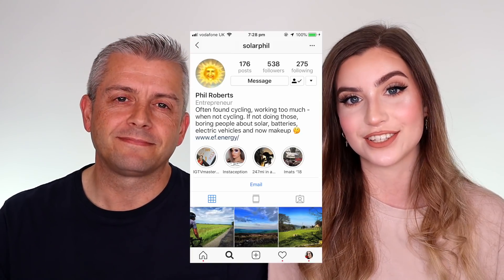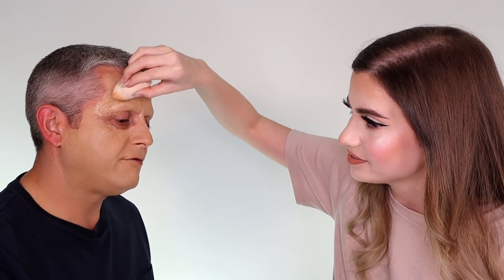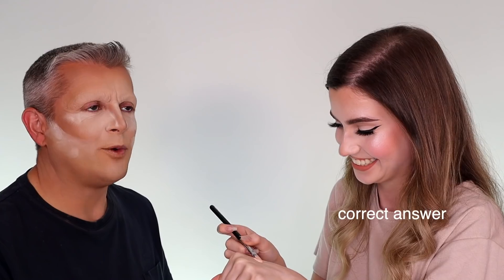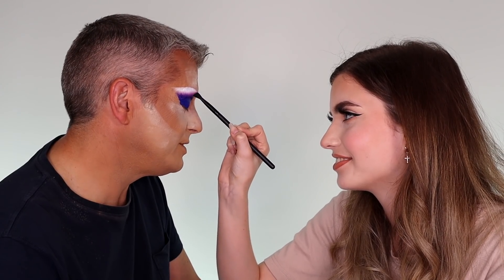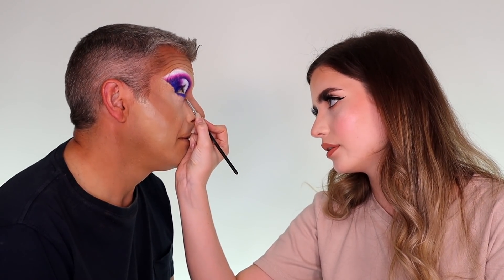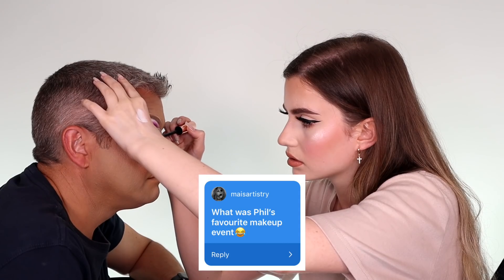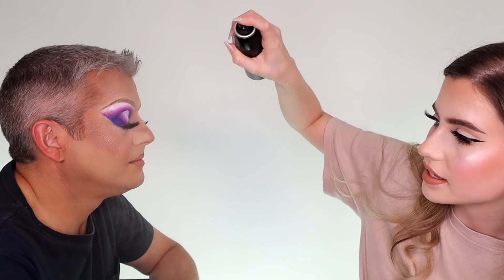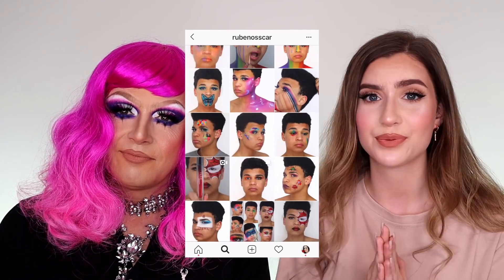DOING MY DAD'S DRAG MAKEUP!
Omg guys it's finally happening...